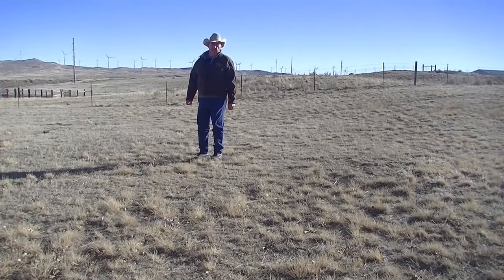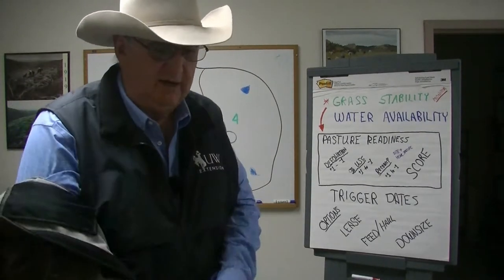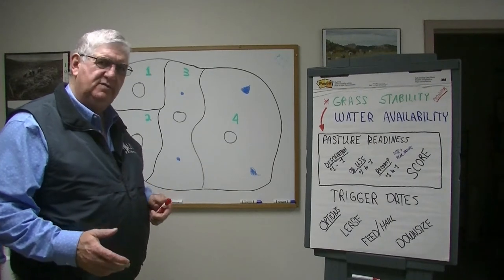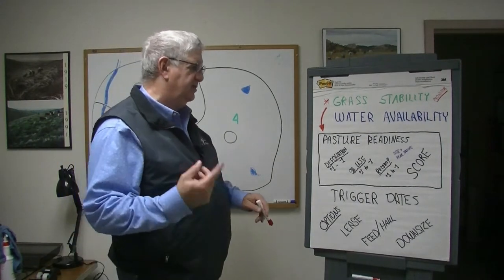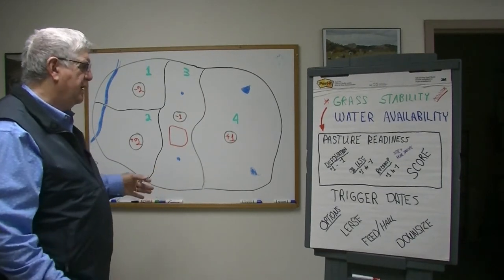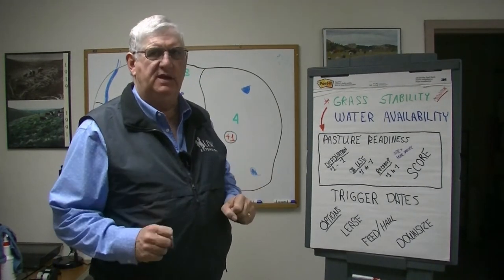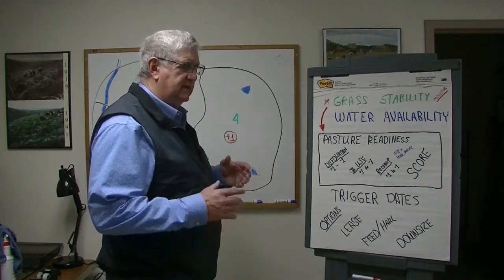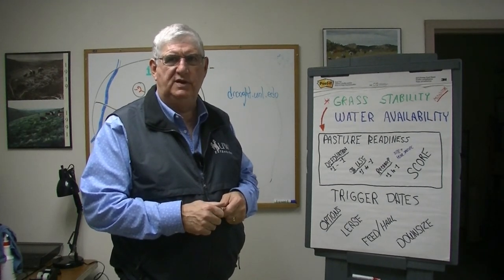Pasture Analysis to Adjust Herds for Another Drought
Drought is a recurring challenge in Wyoming.  Learn how you can adjust your operation to make it through the droughty years.